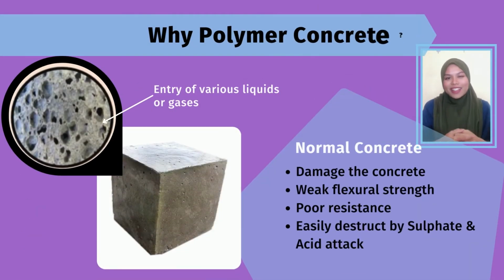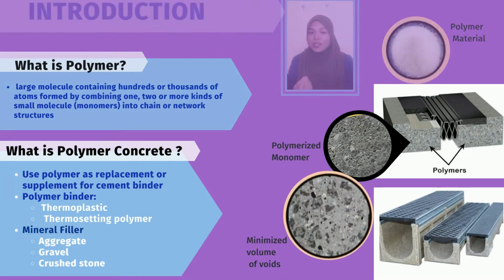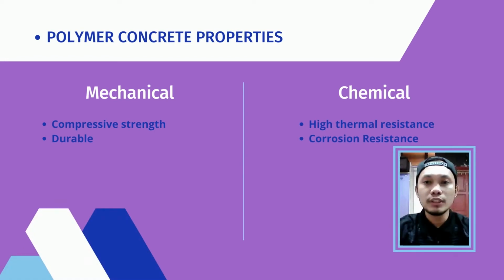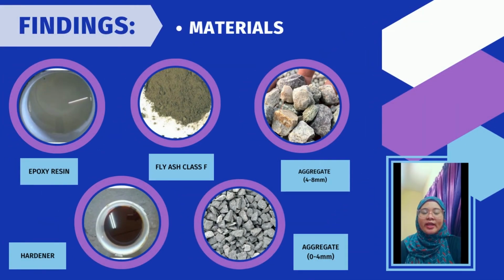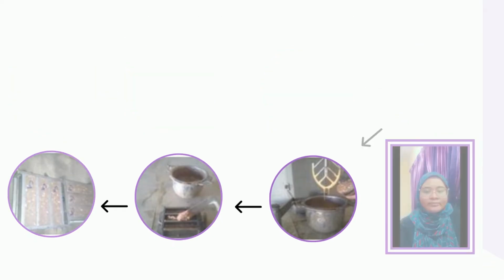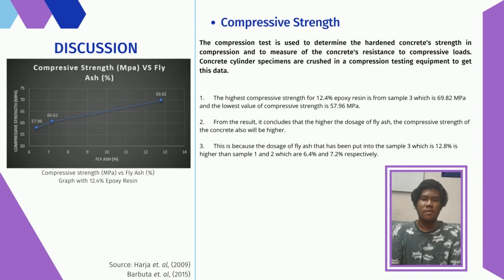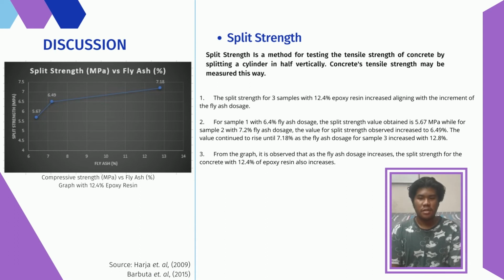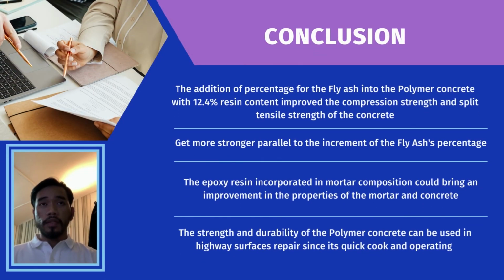POLYMER CONCRETE – ECS 536 (GROUP 27)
(ECS 536/Course Project/Oct 21-Feb 22) - A Case Study of Polymer Concrete + Fly Ash

Polymer concrete is a versatile and durable concrete for the future concrete industry. In this video explained details about the case study of Polymer Concrete with the filler used (fly ash).